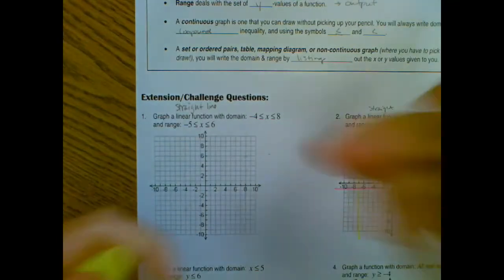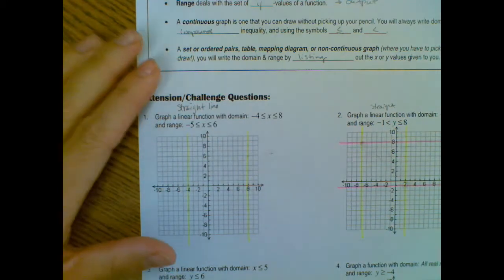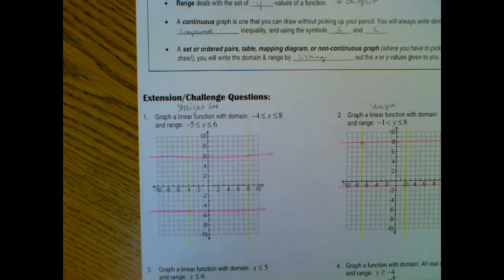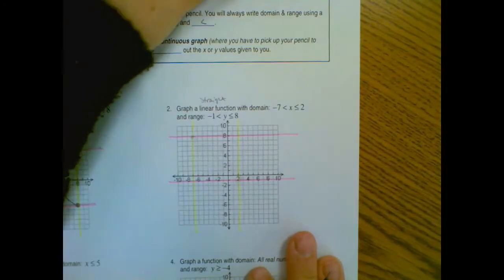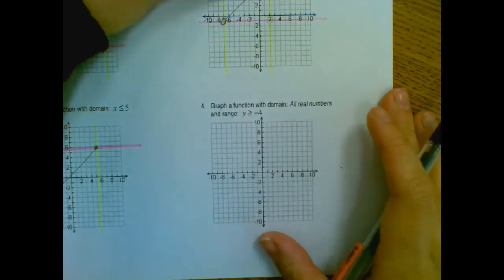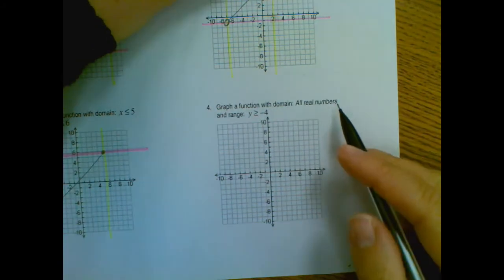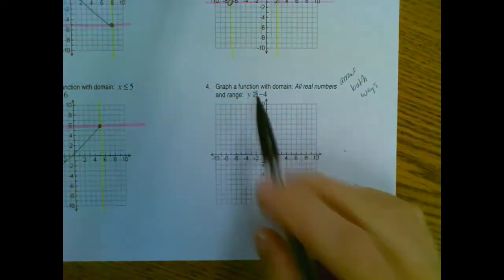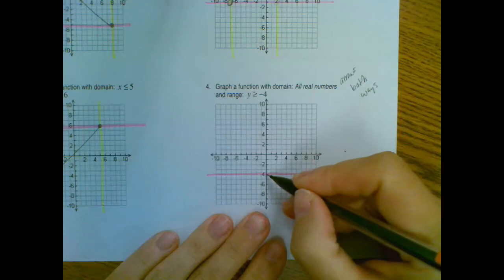DR Notes Challenge: Extension